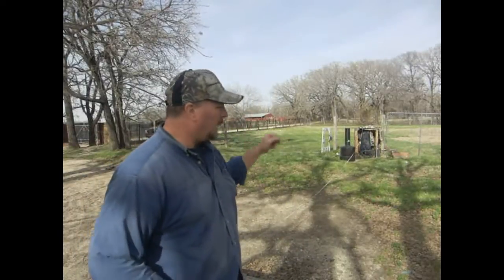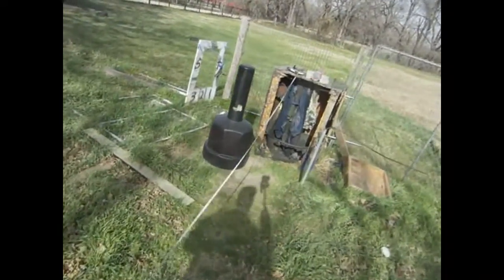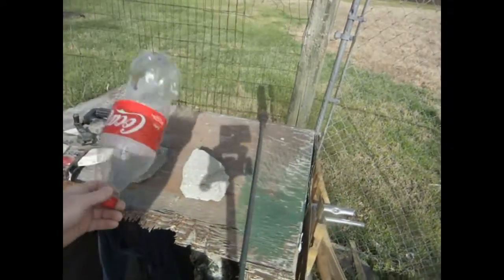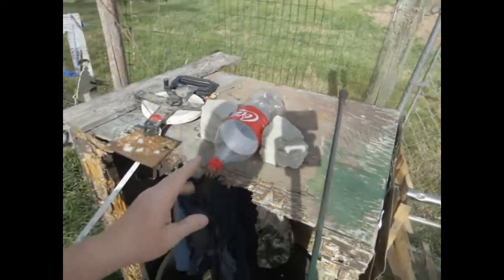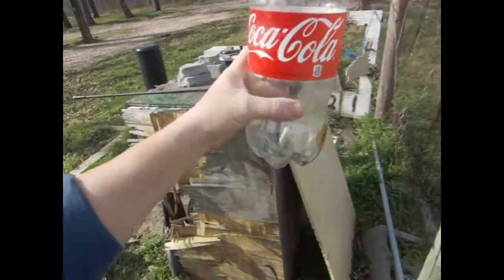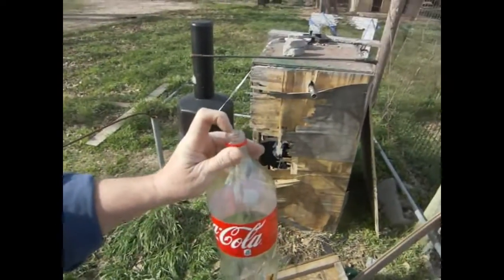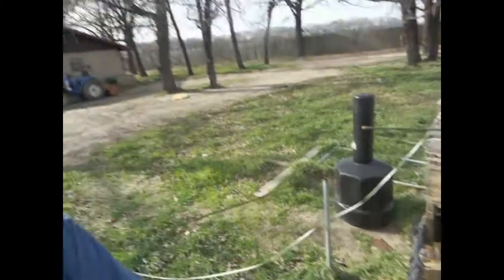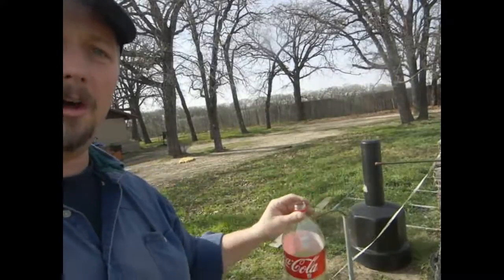Slingshot shooting through the mouth of a Coke bottle for Ghost0311/8541, 10 meters 1/2" steel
PocketPredator.com Very windy day but was able to get it done pretty easily anyway. First three shots I just put into the box to try and gauge windage, 4th shot a big gust hit just before release pushing me off line, 5th shot was money!

I noticed a Coke bottle mouth is probably a little larger than a beer bottle's so instead of using 3/8" or smaller steel, I went with 1/2" steel to compensate for any discrepancies.

I shot through the cap for two reasons, 1 is to slow the ball down a touch so it doesn't go through the bottom so there's visible evidence retained, the other reason is it makes the center a lot more visible... and I need every advantage right now since I'm still not completely over the flu.